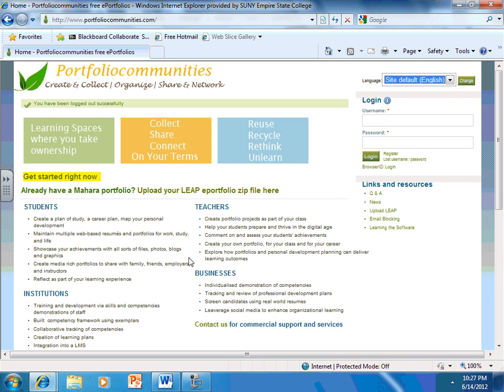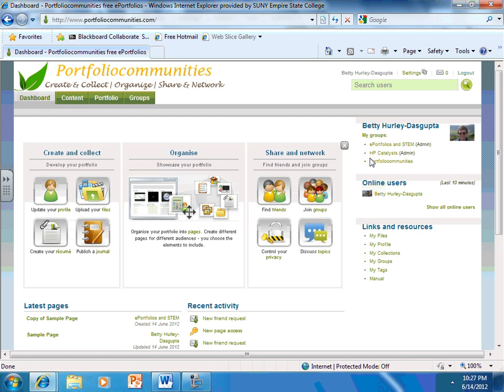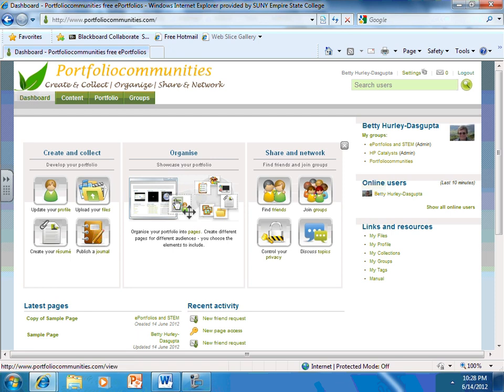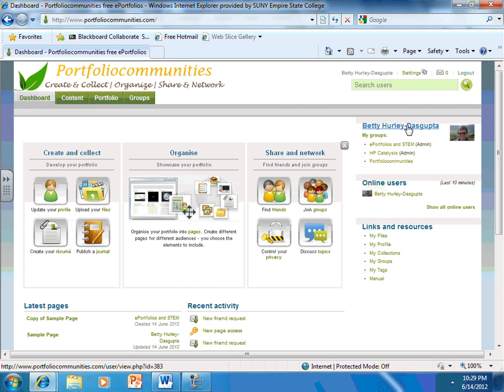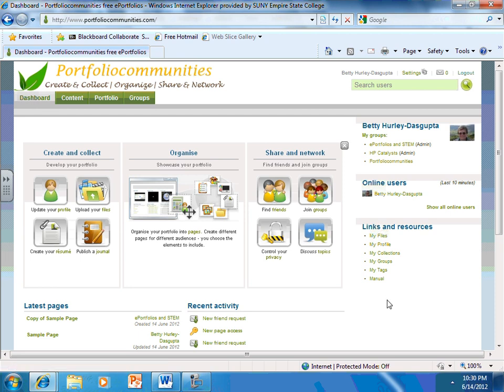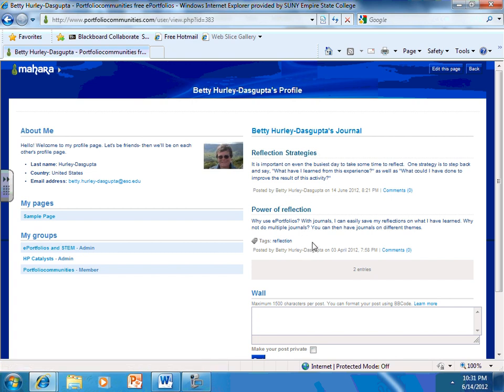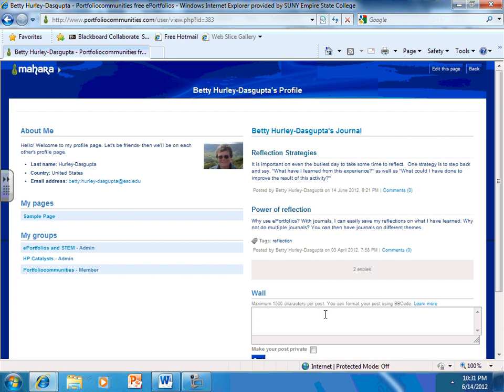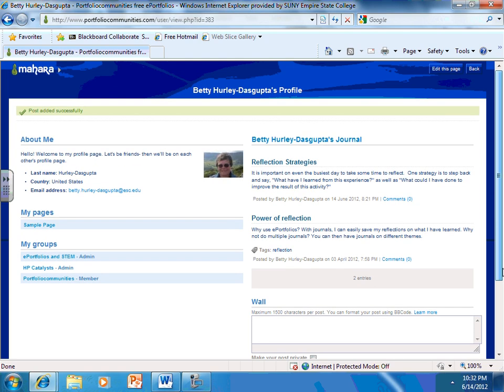Tutorial One: Introducing Mahara